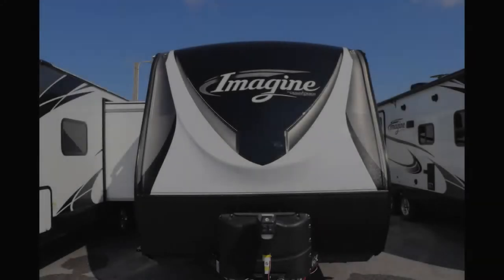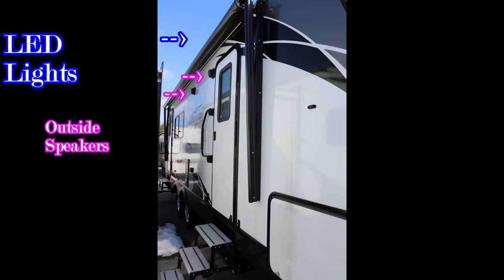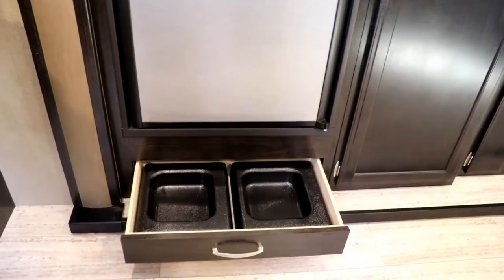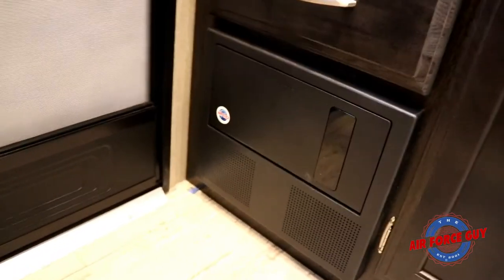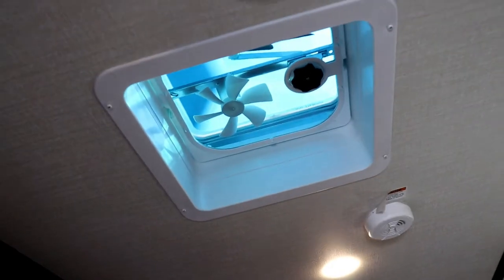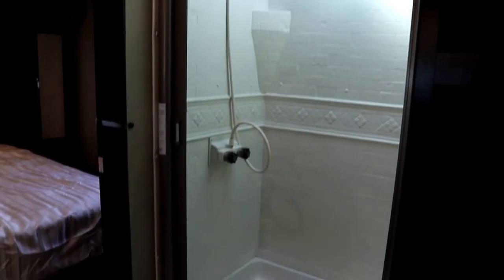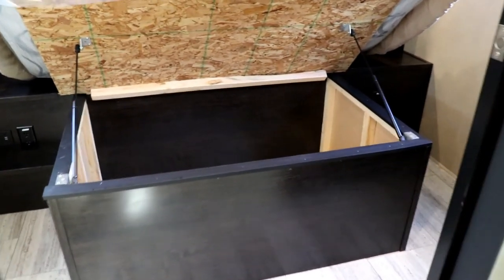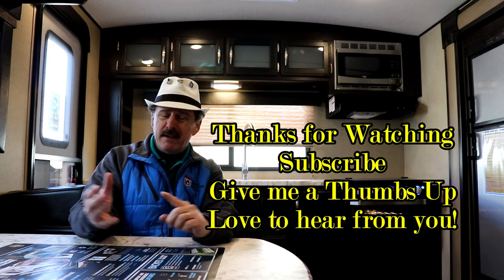2018 Imagine 2250RK by Grand Design RV - w/ Paul Chamberlain, Jr. "The Air Force Guy"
If you call or email ask for Paul "The Air Force Guy"

MSRP: $33,759

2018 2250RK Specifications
Sleeps 4
Slides 1
Interior Color CAPPUCCINO
Exterior Color
Shower Size 30" x 36" in

Options:
BOOTH DINETTE
CAPPUCCINO INTERIOR
DPU
FIREPLACE
FOUR SEASON PROTECTION PACKAGE
IMAGINE GRAPHICS
PEACE OF MIND PACKAGE
RVIA
ULTIMATE POWER PACKAGE
WINTERIZATION

You owe it to yourself to see How I do things differently and Beckley's Camping Center operates!